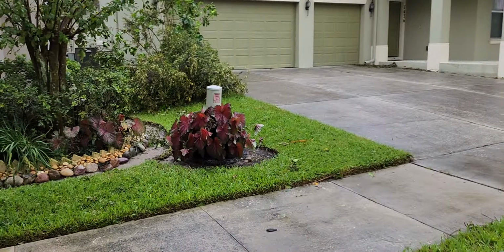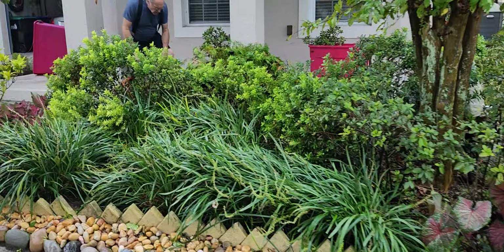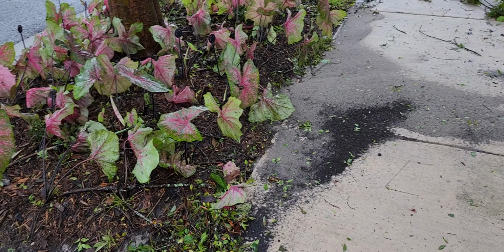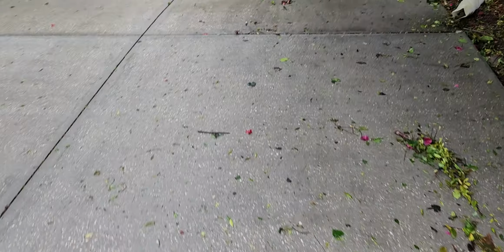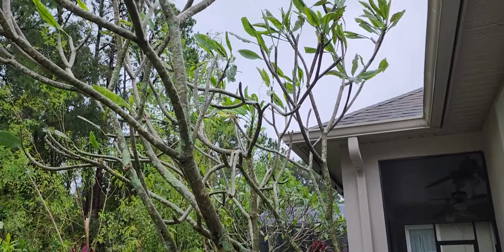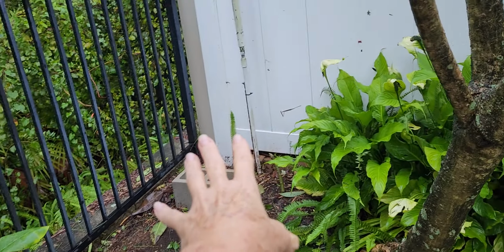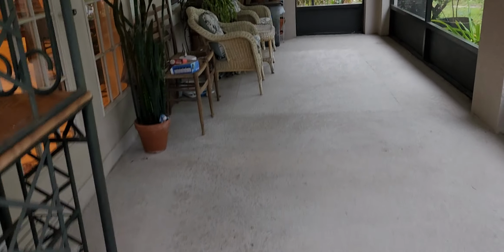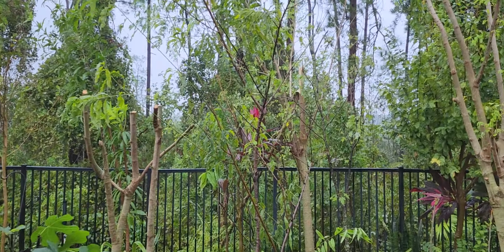Hurricane Milton 🌀 Outside Damage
The winds died down by 8a.m. so we started the clean-up. I think the more we cleaned up, the more we found. Nothing major outside, but we did find a roof leak. When you live in Florida you run the risk of Hurricanes and Tornadoes. I'm praying for those who fared far worse than we have.

❤️Peggy❤️